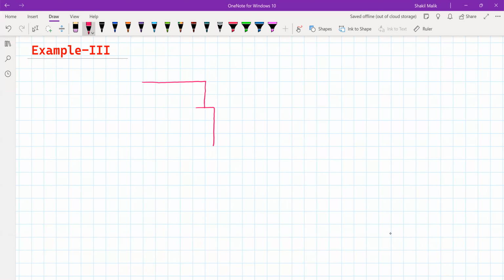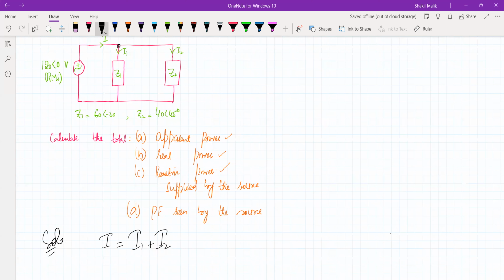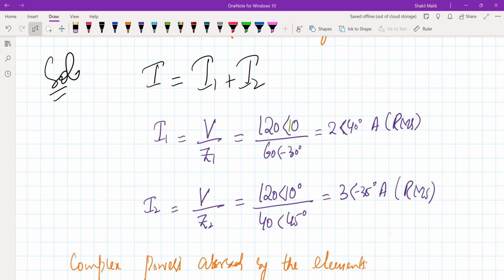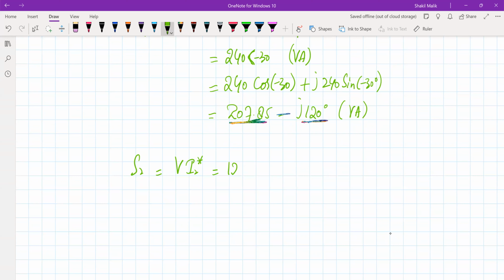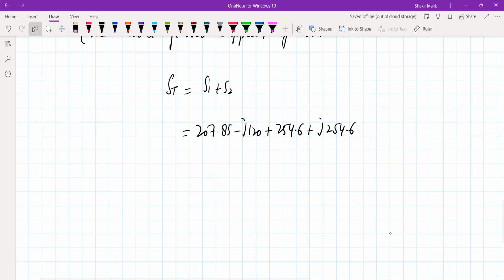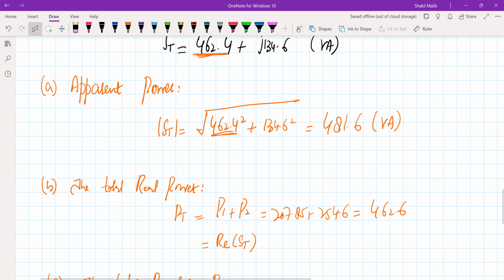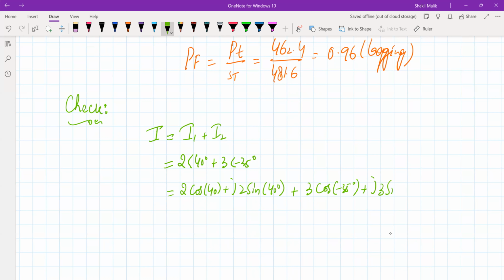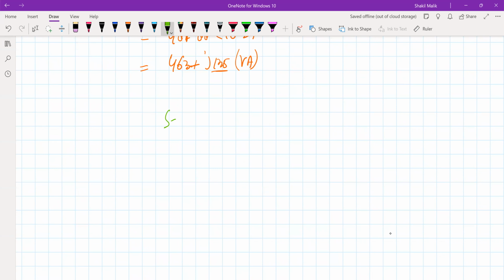Lec-13e: Example III